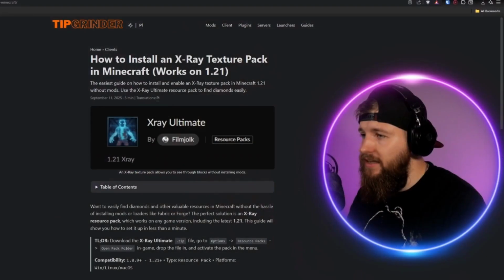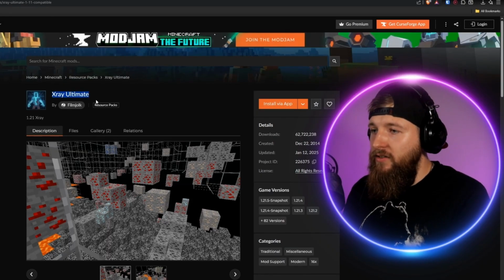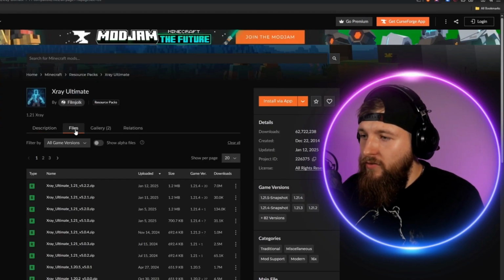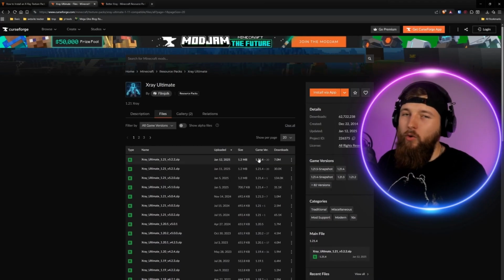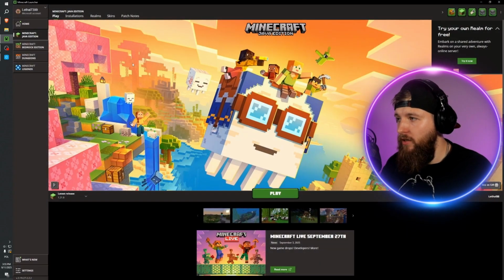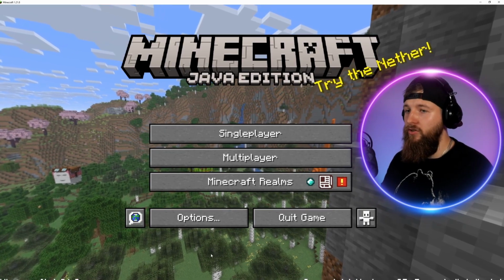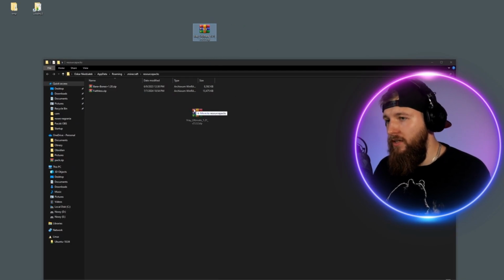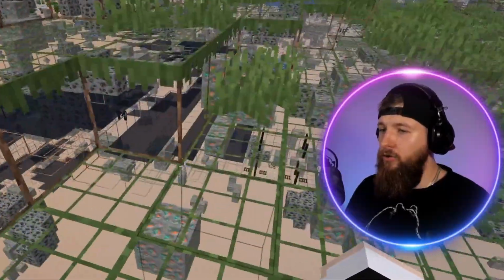How to Download & Install Xray for Minecraft Java 1.21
Learn the safest way to download Xray and install it on Minecraft Java 1.21 and quick start tips.